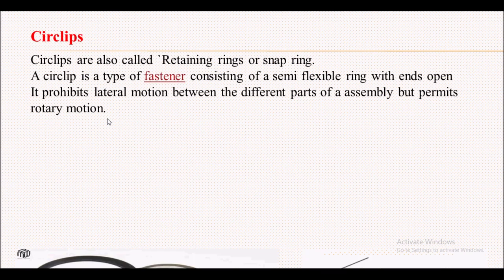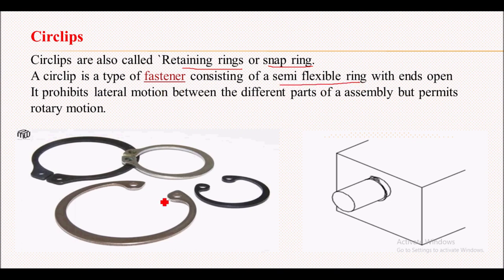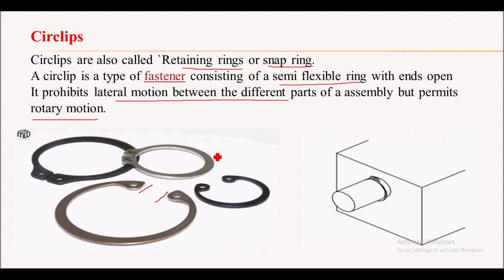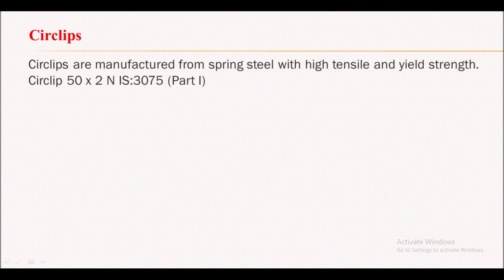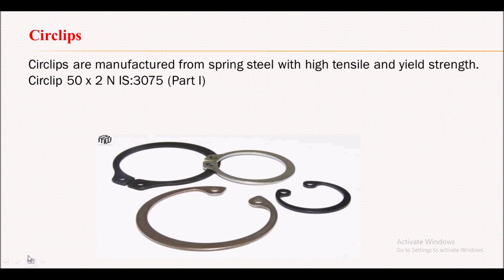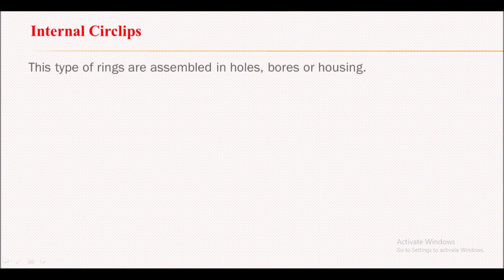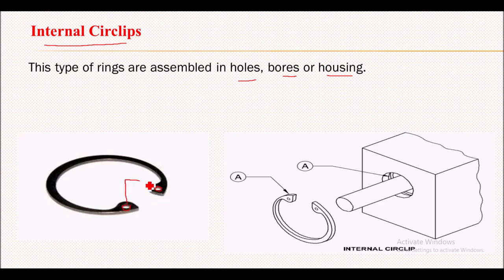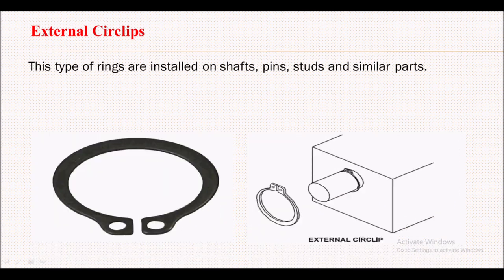Types Of Circlips Fastner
Circlip material, circlip function, type of fastner, circlip design,
circlip fastner,